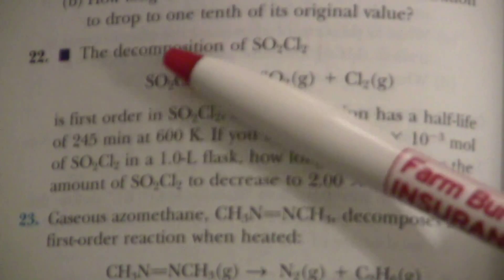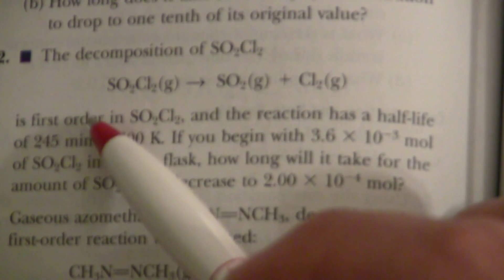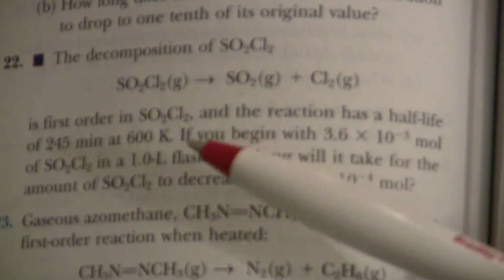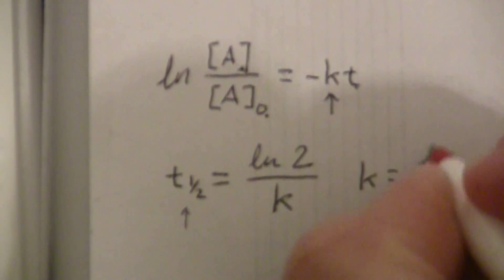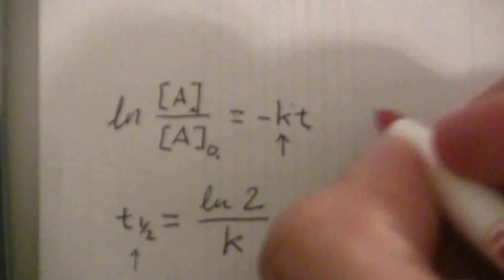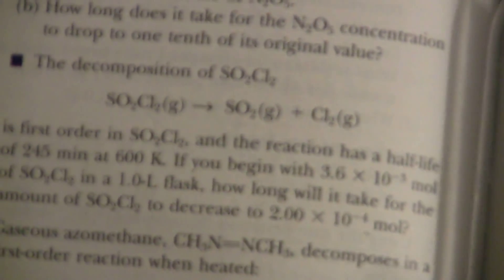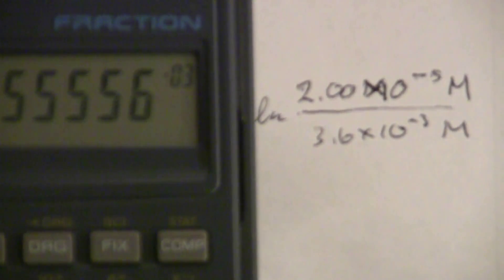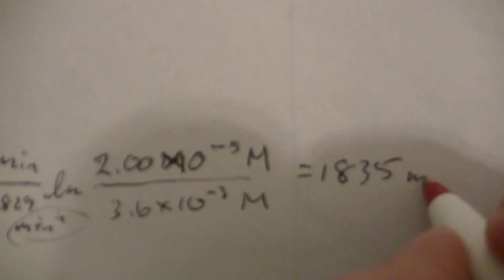Concentration Reduction from Half-Life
Determine how long it will take to reduce the concentration of a reactant that follows a first-order reaction, given its half-life.
Kotz, prob. 15.22